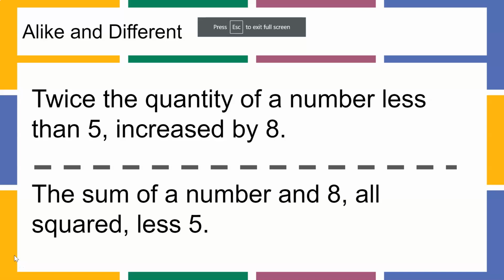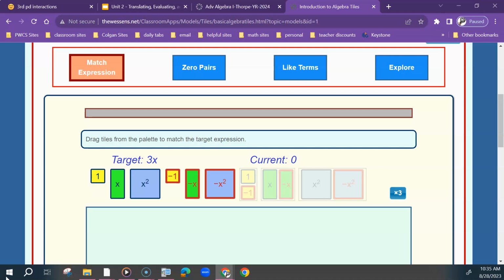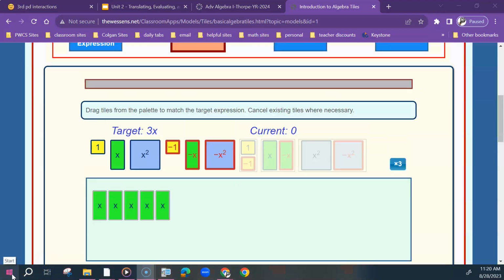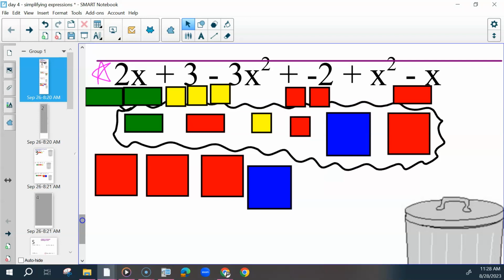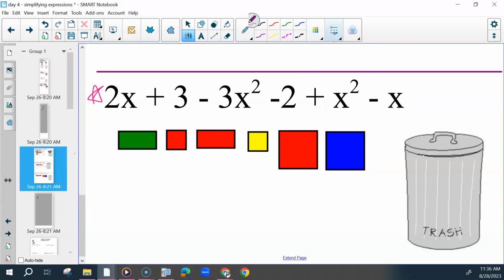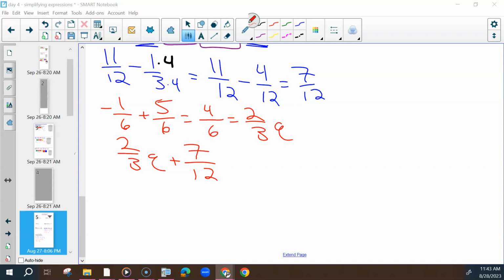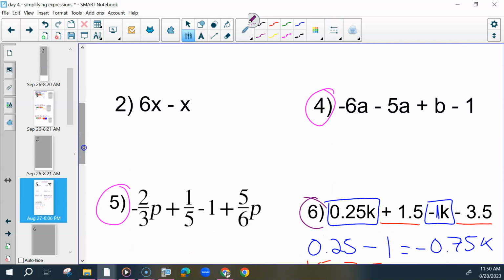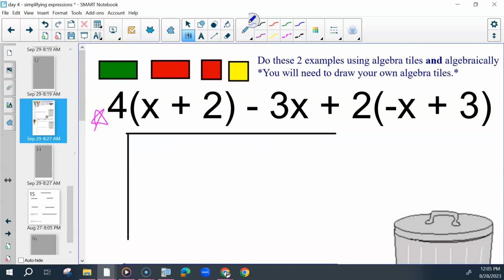Adv. Alg 1 5th 8-28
We did a warm up about translating expressions and you talked about similarities and differences. Then we talked about how to model with algebra tiles. Then we talked about zero pairs and how to simplify using algebra tiles and cancel zero pairs. Then we talked about how to simplify without them. Then we did some examples. We talked about how to simplify examples with decimals and fractions. Then we talked about how to distribute and did some examples with distributing and combining like terms